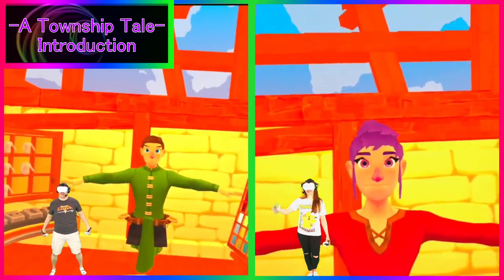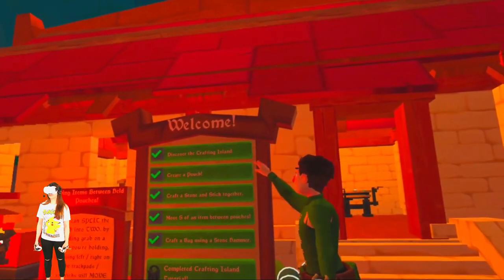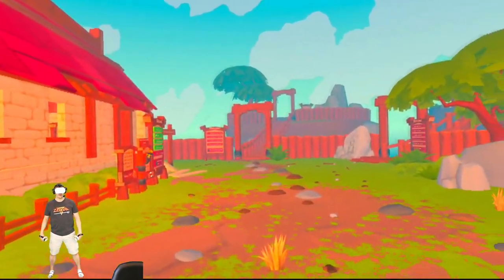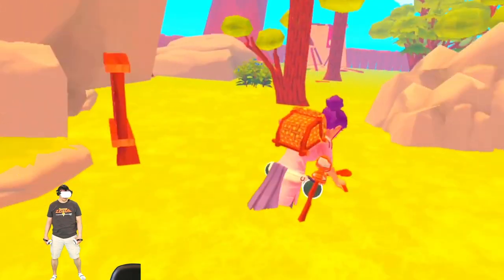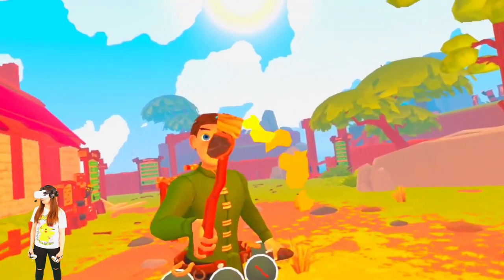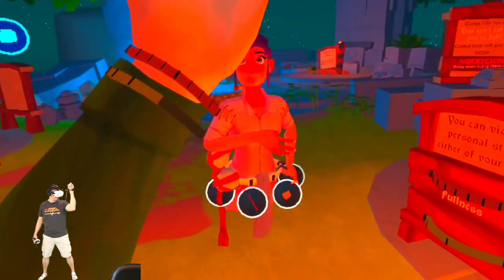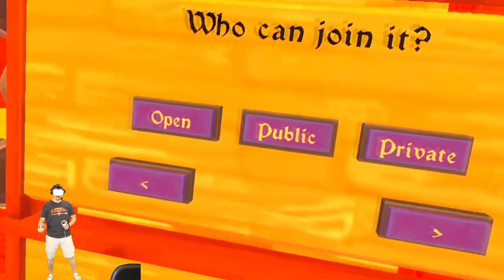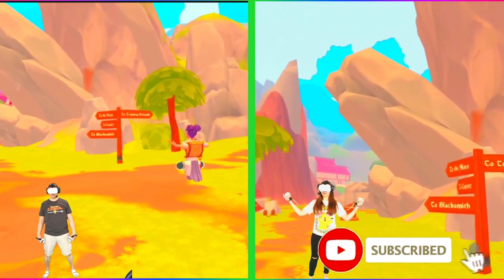A Township Tale Tutorial Guide on the Quest 2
This tutorial guide for A Township Tale coming to the Quest 2 on July 15th is just what you need to be able to get playing the actual game as fast as possible! Timestamps below to jump around or ahead!

Timestamps:
Introduction - 0:00
Character Creation - 0:38
Crafting Tutorial - 2:15
Crafting a Backpack! - 5:02
Woodcutting Tutorial - 7:10
Mining Tutorial - 8:46
Into the Mine - 10:40
Meta Tutorial - 11:30
Menu Tutorial - 13:28
Create a Server - 14:19
Server Inviting - 15:17
Final Thoughts - 16:50

If you want to support us, please consider visiting hitting us up on social media or donating. Links are all here on our Link Tree account!

Would it be VenturePopTV without our intro/outro music? NO!